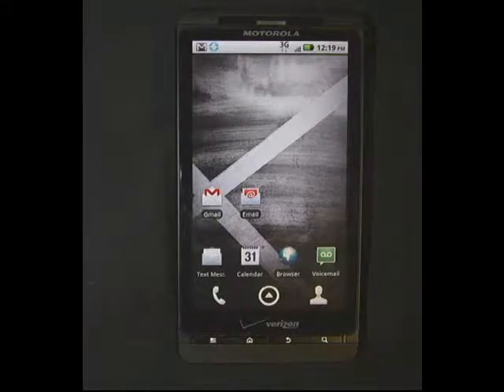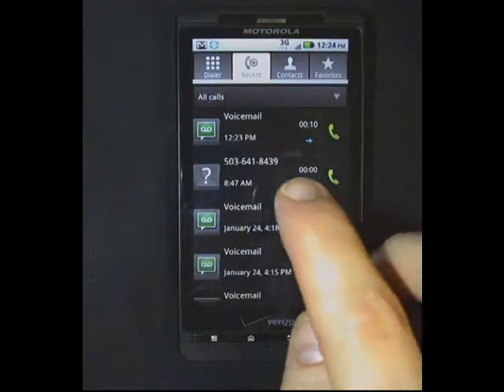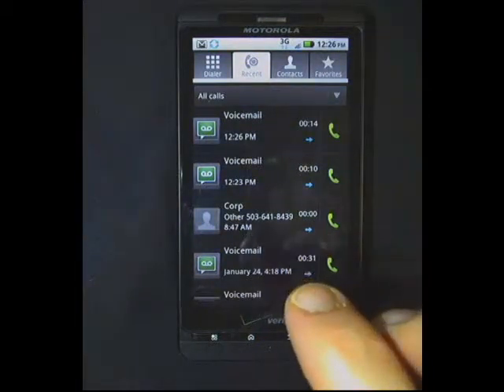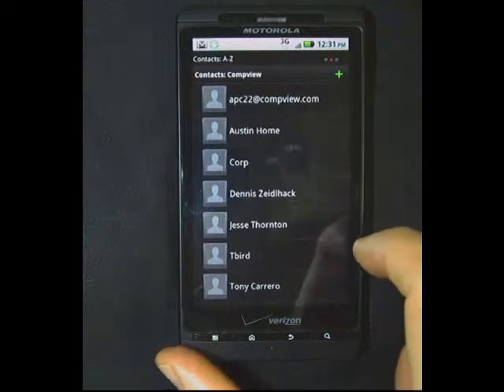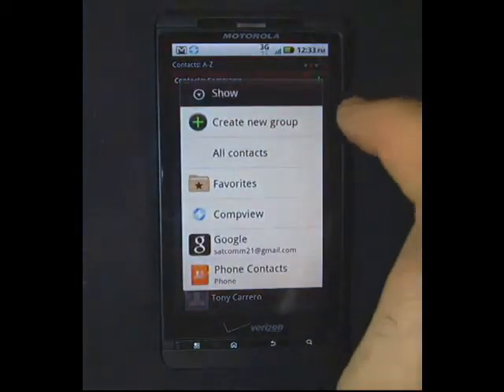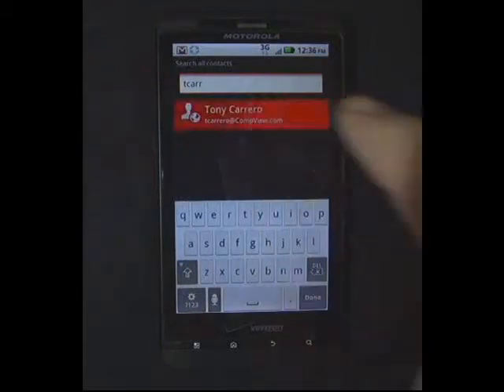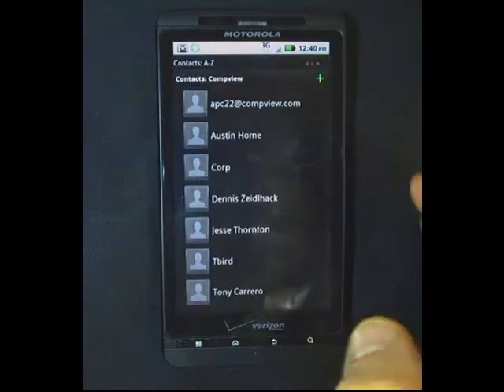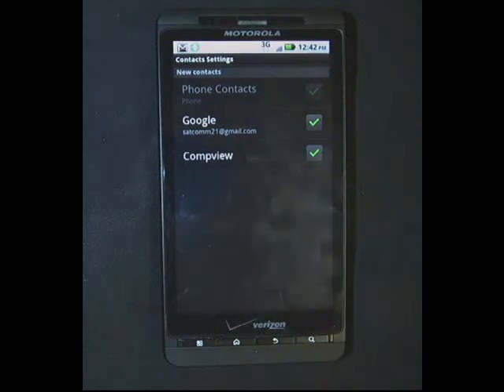Droid X Training 03 - Phone and Contacts